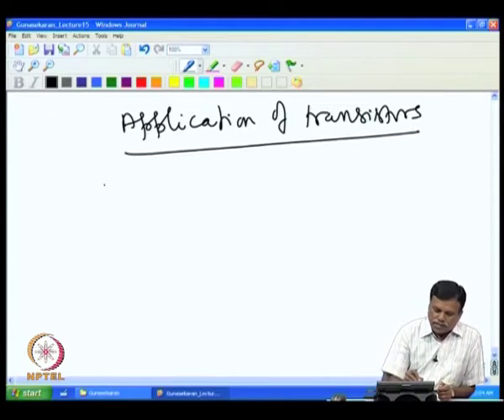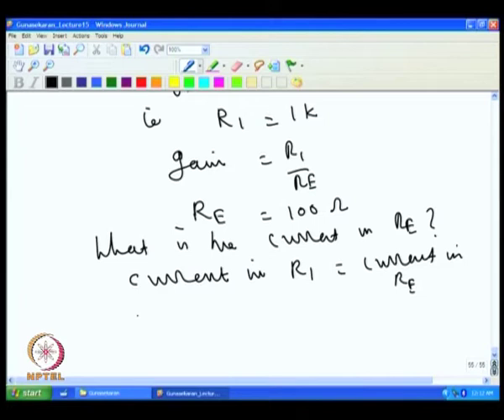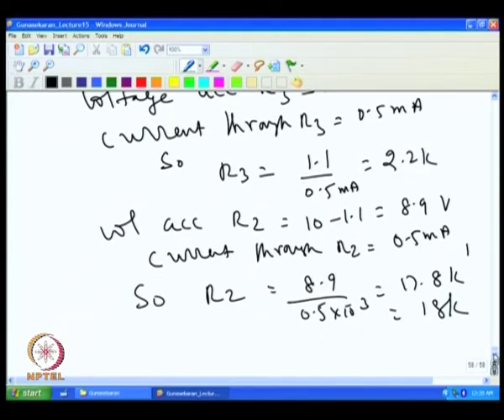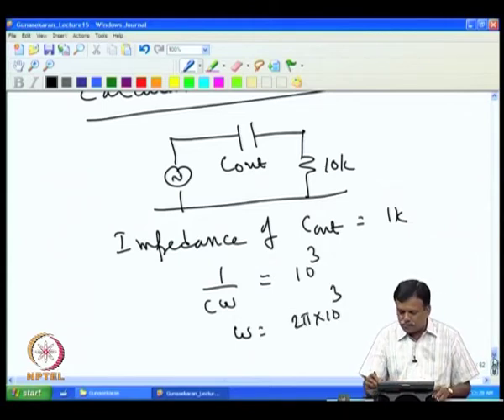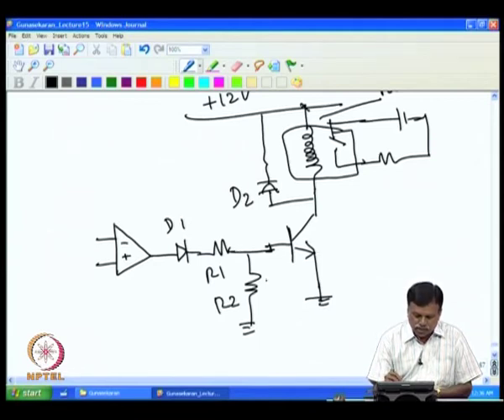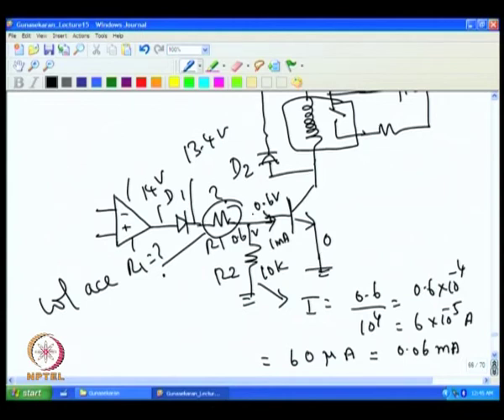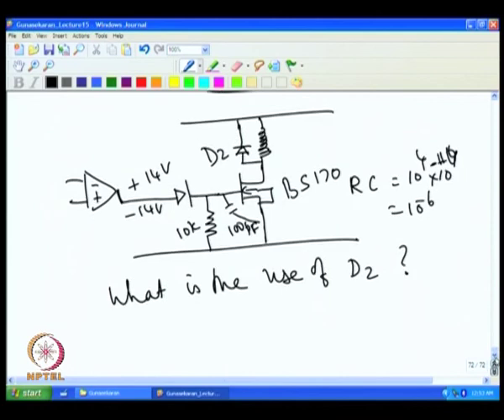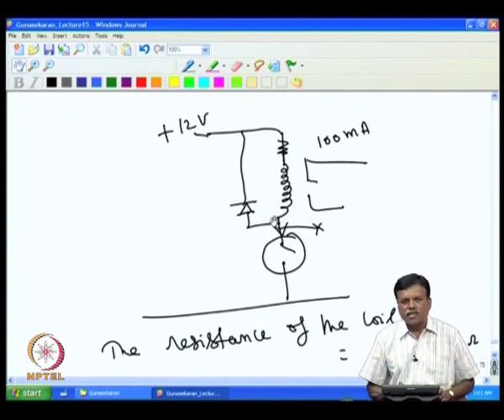Some applications of transistor -1 Mod-01 Lec-03